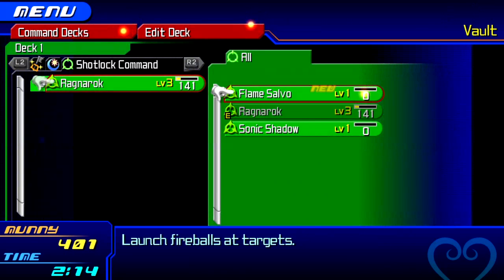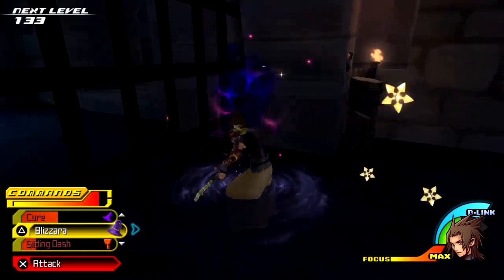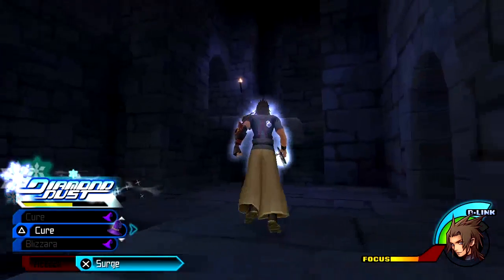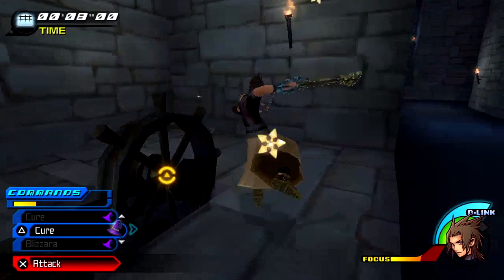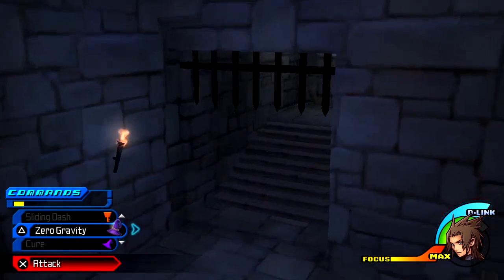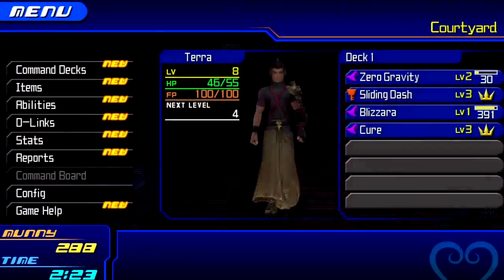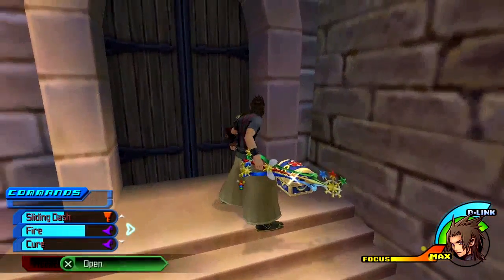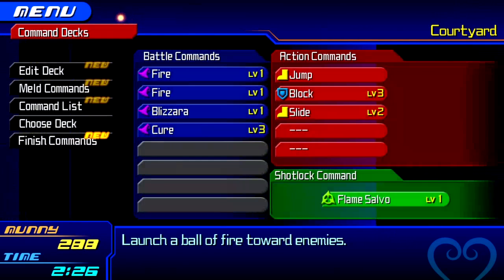Let's Play Kingdom Hearts: Birth By Sleep [Terra] [Part 6] - Magic Pots & Sequence Breaking